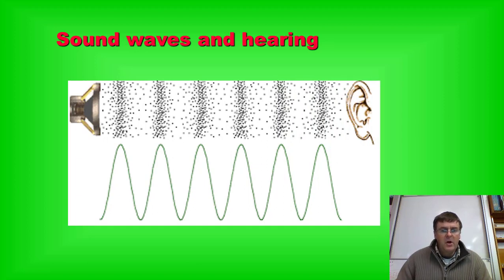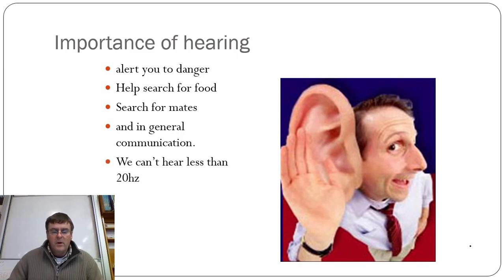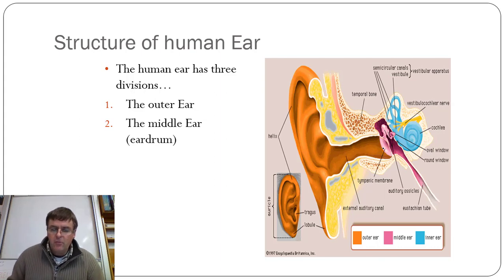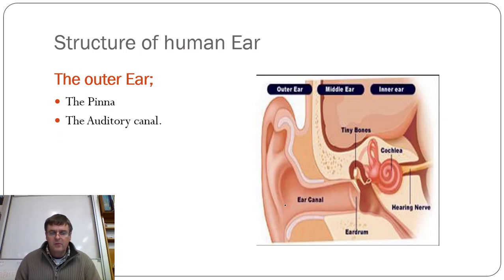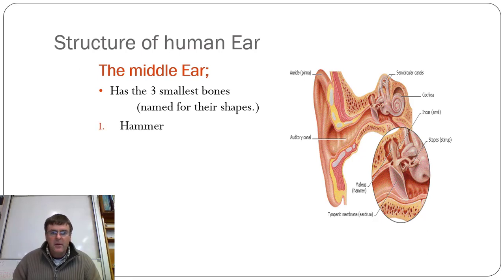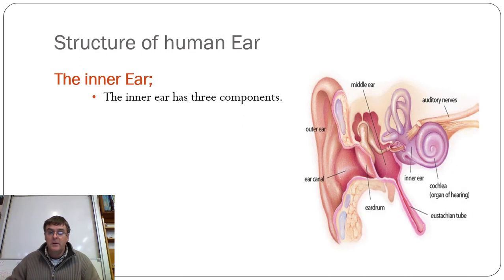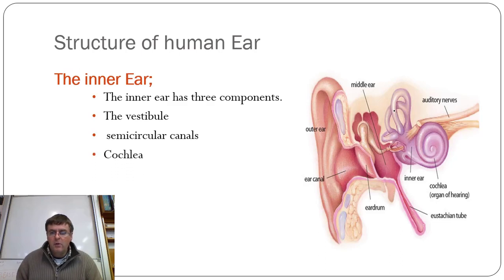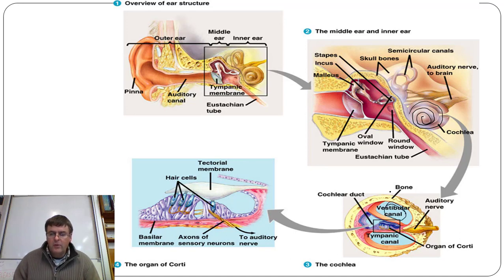Sound and Hearing